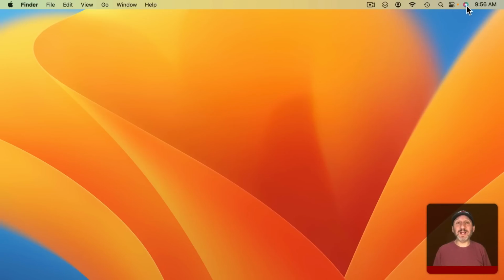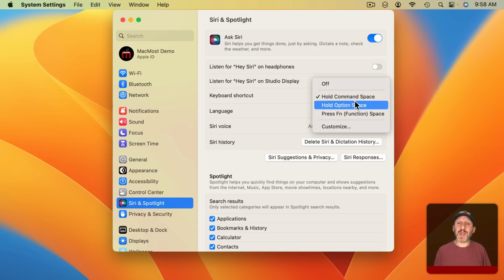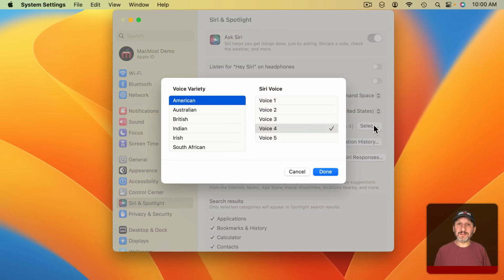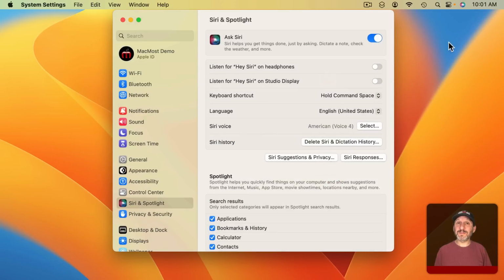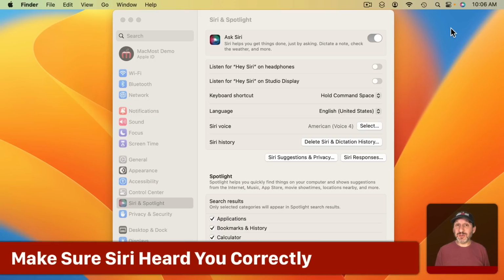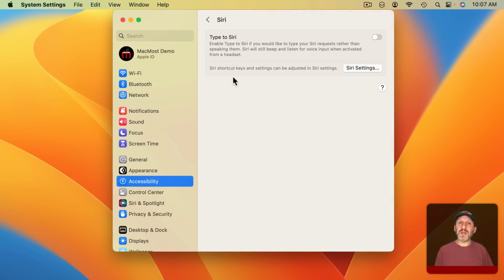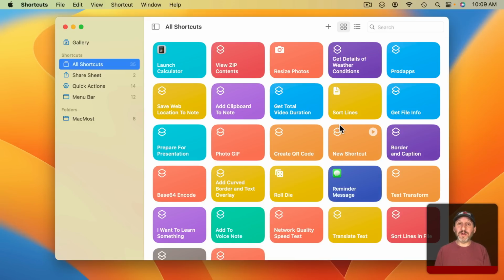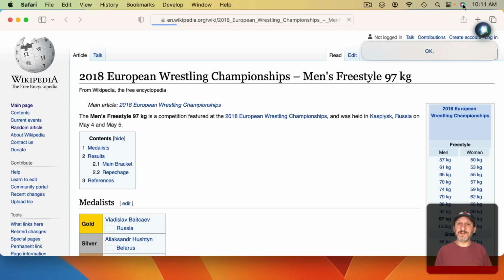Quick Tips for Using Siri on Your Mac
You can customize how Siri works with a variety of settings. You can have Siri respond to different keyboard shortcuts or just your voice. You can also have Siri reply silently and let you make corrections if it misheard you. You can create your own Siri commands with Shortcuts.

00:00 Intro
00:38 Use "Hey Siri"
01:07 Set a Keyboard Shortcut
01:38 Customize Language and Voice
02:18 Turn Off Voice Feedback
03:21 Correct Siri By Typing
03:48 Make Sure Siri Heard You Correctly
04:08 Type To Siri Instead Of Speaking
04:42 A Completely Silent Siri
05:08 Create Custom Commands With Shortcuts